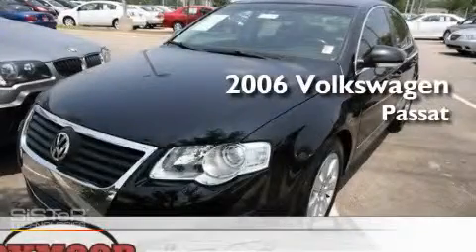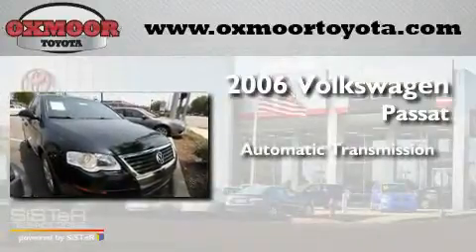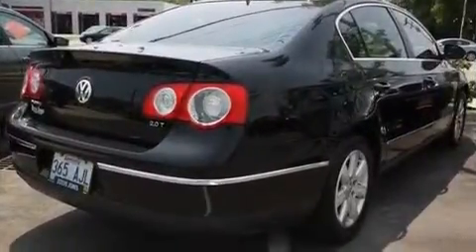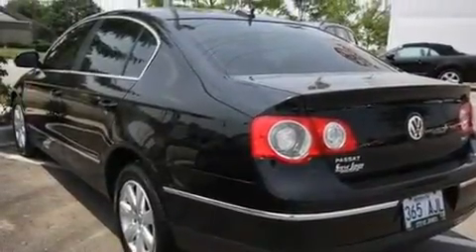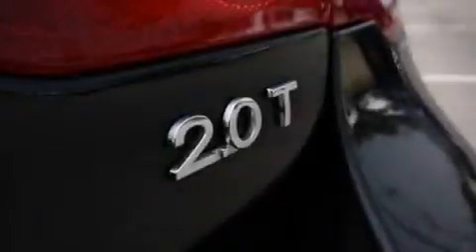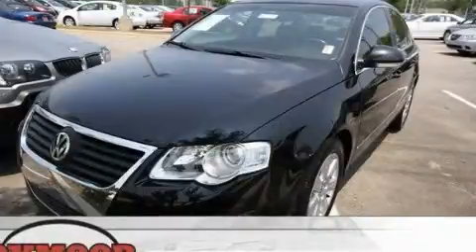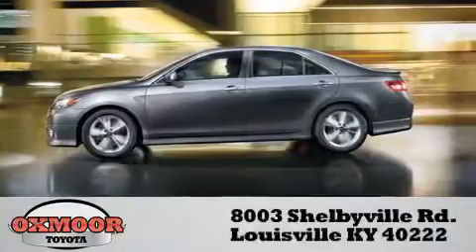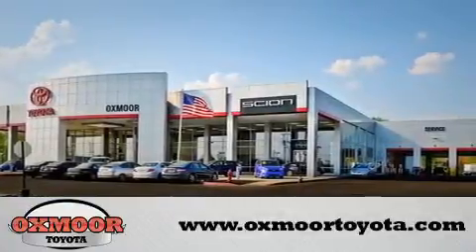Used 2006 Volkswagen Passat Louisville KY 40222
Year : 2006
 Make : Volkswagen
 Model : Passat
 Engine : Gas I4 2.0L/121
 Trans . : Automatic
 Exterior : Deep Black
 Miles : 97,046

 Stock : N5278A